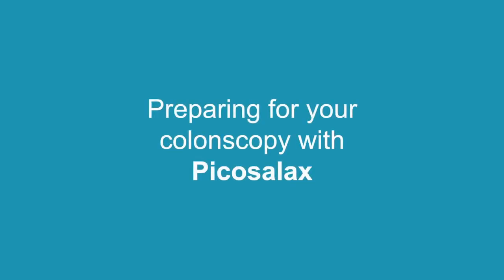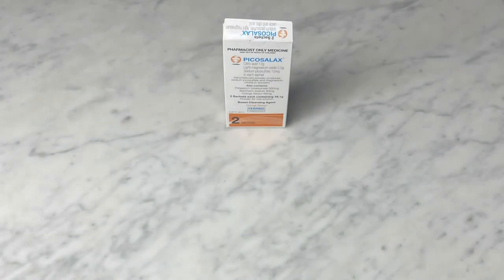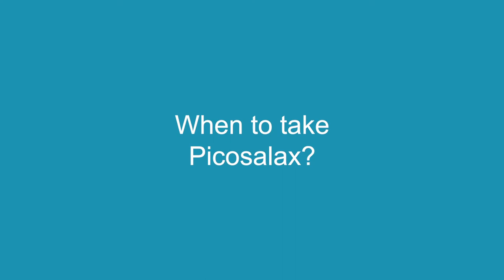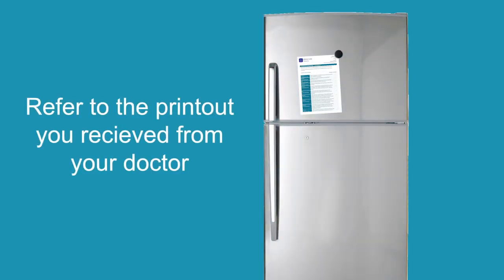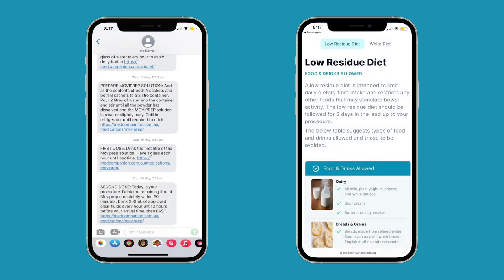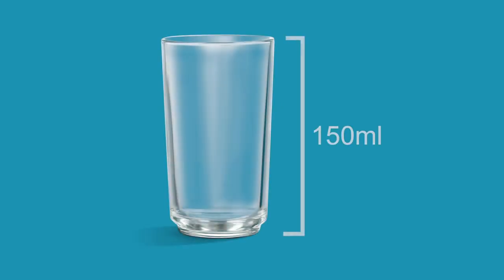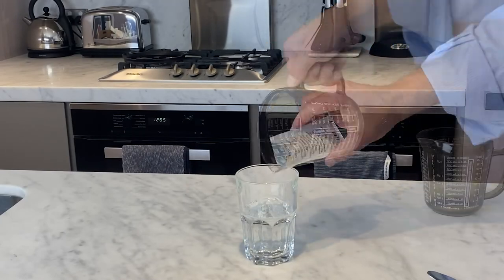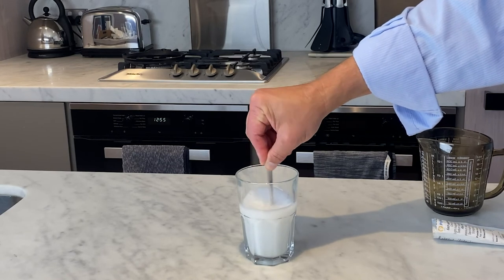Picosalax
Instructions for how to mix Picosalax. This medication comes in a box with 2  x 16.1g sachets.